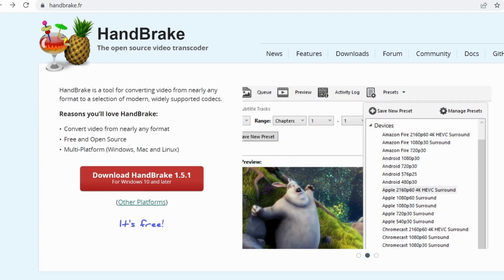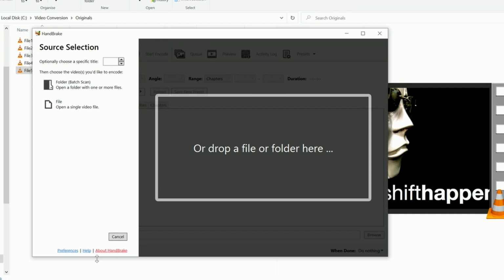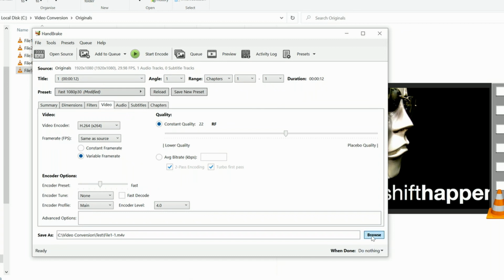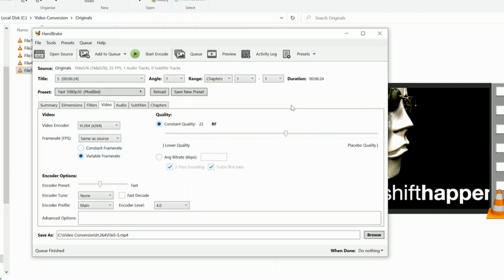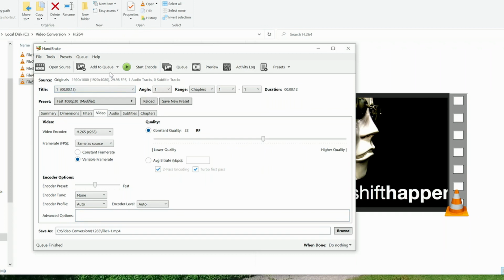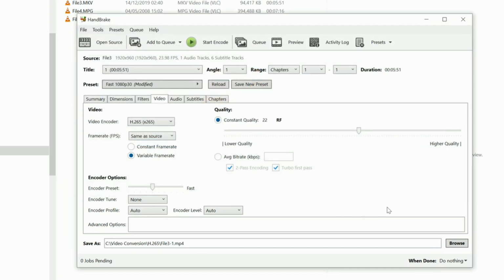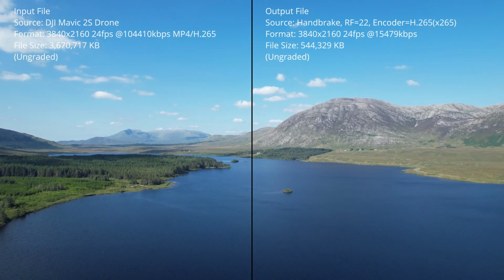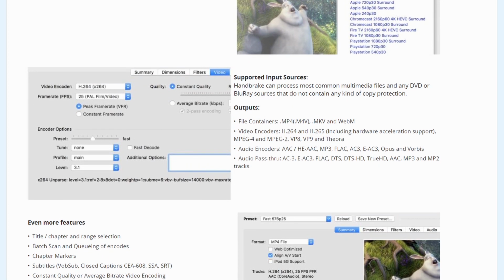Handbrake Video File Conversion Tutorial covering avi, mov, mpg, mkv and wmv conversion to mp4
In this video we're going to take 5 files, each of which came from a different source, and encoded in a different format, namely mkv, avi, mpeg2, mov, wmv, and convert them to mp4.

Conversions covered in this video:
avi to mp4 (H.264)
avi to mp4 (H.265)
mov to mp4 (H.264)
mov to mp4 (H.265)
mkv to mp4 (H.264)
mkv to mp4 (H.265)
mpg to mp4 (H.264)
mpg to mp4 (H.265)
wmv to mp4 (H.264)
wmv to mp4 (H.265)

00:50 Handbrake Installation (64-bit Windows)
02:38 File Conversion to H.264 encoded MP4
10:46 File Conversion to H.265 encoded MP4
13:49 Optimising Quality and Filesize
18:10 Handbrake Feature Summary

Test File Details

Name: File1.MOV
Origin: Camcorder
Format: Quicktime MOV
Resolution: 1920 x 1080
Frame Rate: 30fps
File Size: 24,899 KB
Peak Bit Rate: 15,677 Kbps
Original Level of Compression: Medium

Handbrake Encoding: H.264, Quality Setting=22
Frame Rate: 30fps
File Size: 10,435 KB

Handbrake Encoding: H.265, Quality Setting=22
Frame Rate: 30fps
File Size: 9,996 KB

Name: File2.AVI
Origin: Media Recorder
Format: Intel AVI
Resolution: 720 x 416
Frame Rate: 25fps
File Size: 108,174 KB
Peak Bit Rate: 3,509 Kbps

Frame Rate: 25fps
File Size: 39,897 KB

Frame Rate: 25fps
File Size: 32,870 KB

Name: File3.MKV
Origin: Media Recorder
Format: Matroska Video
Resolution: 1920 x 960
Frame Rate: 24fps
File Size: 94,417 KB
Peak Bit Rate: 2,256 Kbps
Original Level of Compression: High

Frame Rate: 24fps
File Size: 92,971 KB

Frame Rate: 24fps
File Size: 62,472 KB

Handbrake Encoding: H.265, Quality Setting=26
Frame Rate: 24fps
File Size: 37,825 KB

Name: File4.MPG
Origin: Media Recorder
Format: Mpeg 2
Resolution: 704 x 572
Frame Rate: 25fps
File Size: 394,488 KB
Peak Bit Rate: 2,295 Kbps
Original Level of Compression: Low

Frame Rate: 25fps
File Size: 131,032 KB

Frame Rate: 25fps
File Size: 112,913 KB

Name: File5.WMV
Origin: Microsoft Powerpoint
Format: Windows Media Video
Resolution: 768 x 576
Frame Rate: 25fps
File Size: 19,116 KB
Peak Bit Rate: 718 Kbps

Frame Rate: 25fps
File Size: 14,143 KB

Frame Rate: 25fps
File Size: 14,391 KB